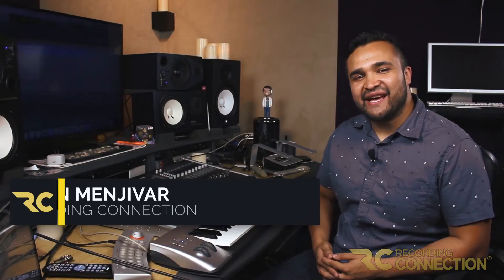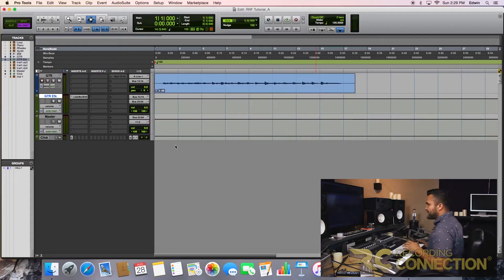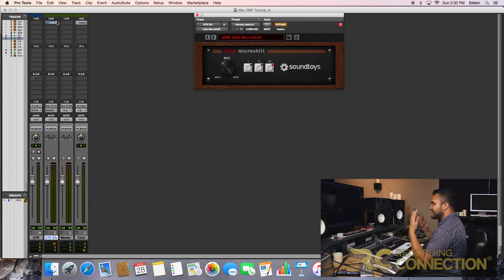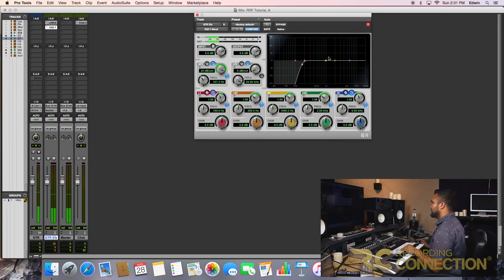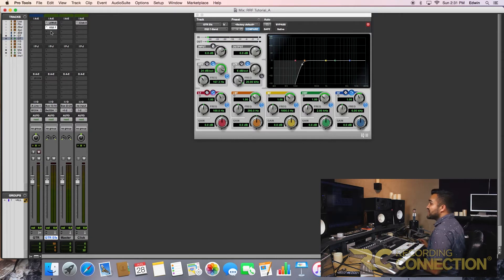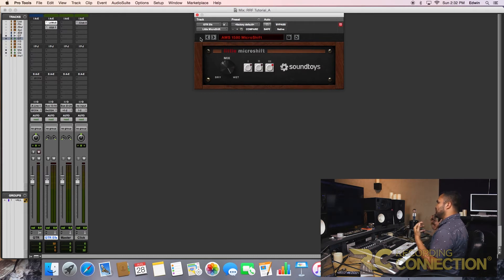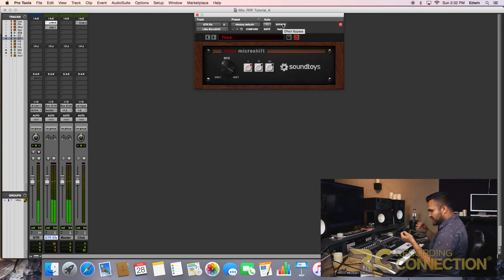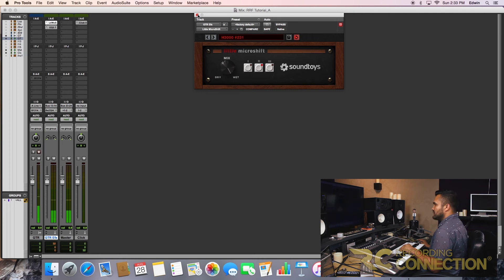How To Use Effects On Guitars (Pro Tools Tutorial)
Recording Connection Advisor Edwin Menjivar explains how to use effects on guitars.

How To Use Effects Like Flangers On Guitars
00:34 Sample guitar track for Pro Tools effects
01:08 Soundtoys microshift plugin
01:25 Bringing in low end with Soundtoys and high pass filter
02:50 Using different effects leads to different problems/considerations
03:06 Sample of overtones with Thick setting
04:10 Know your routing

The Recording Connection is the only apprenticeship program that puts you in the studio with industry professionals.

Although Edwin is using pro tools in this tutorial, the principle can be applied to any DAW (Digital Audio Workstation) including Ableton, Fruity Loops, Reason, or Logic. If you would like to know how to become a music producer, we can teach you.  What is a music producer? It's someone who can work with audio engineers, recording artists, and musicians alike to create masterful works of art.